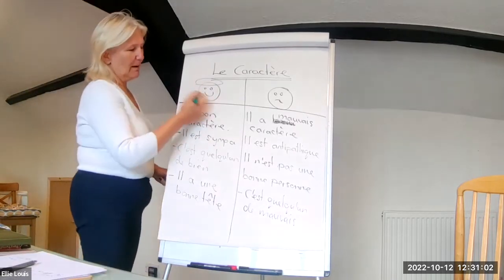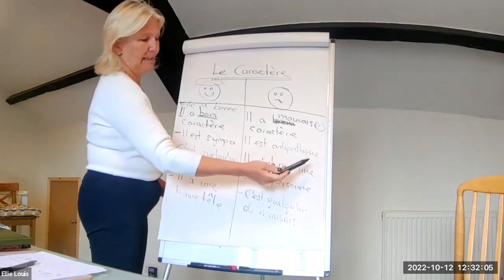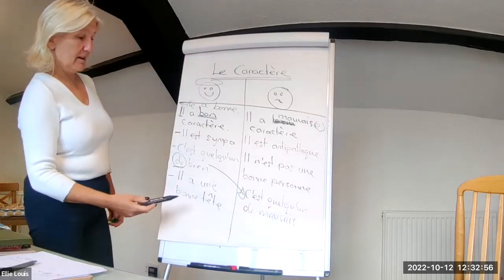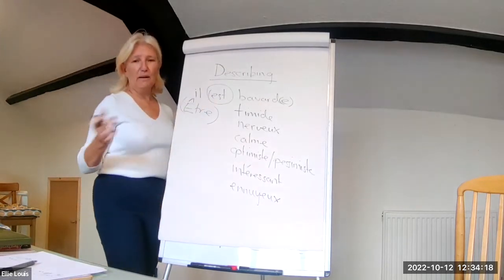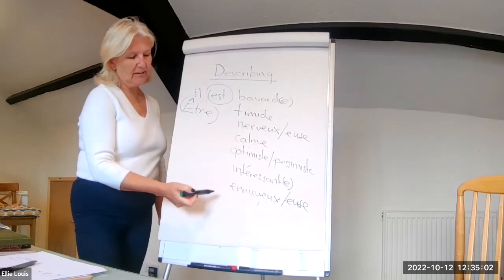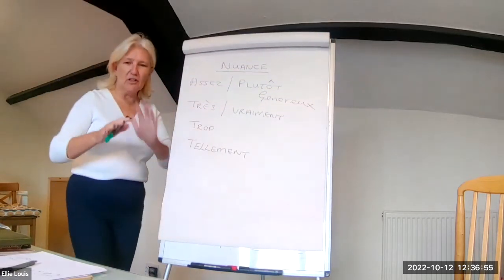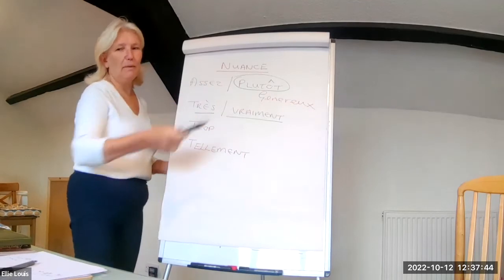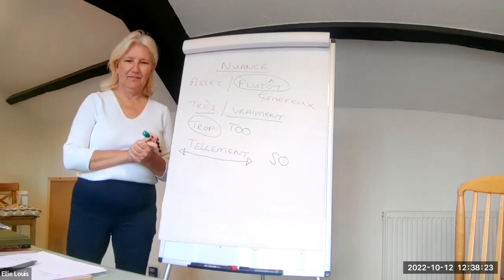The French Room Tuto - Vocabulaire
An example of a live tuto with The French Room. This one is looking at some useful French vocabulary.
I do live tutos on all the French skills twice a day for all subscribers to The French Room.